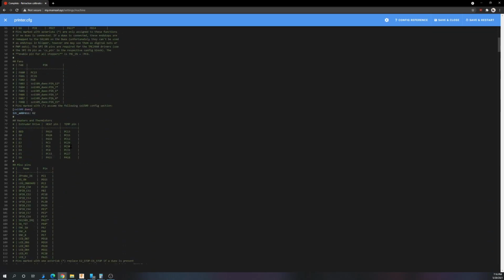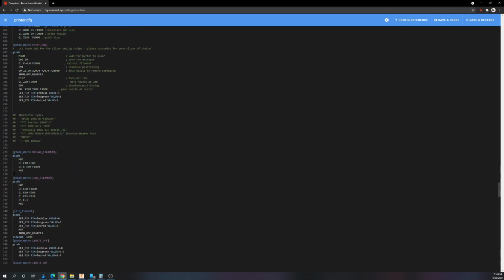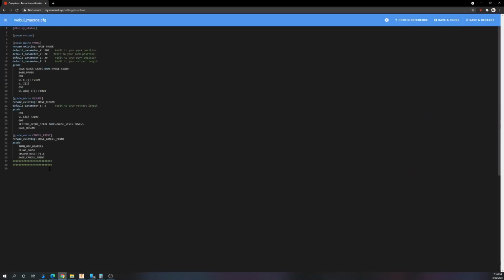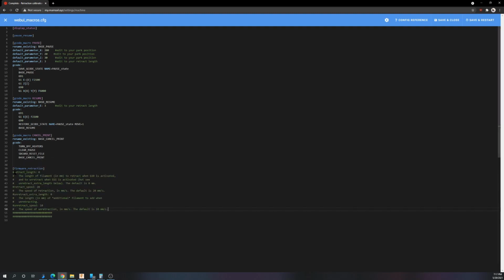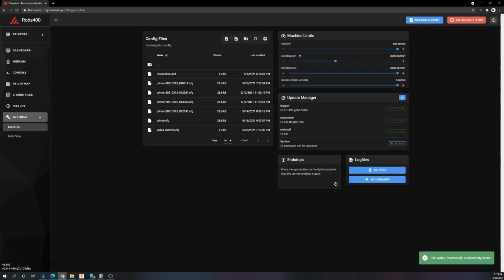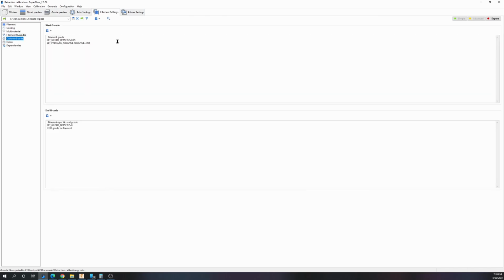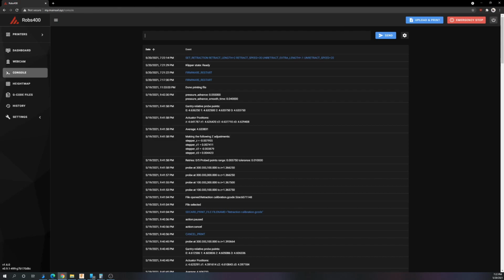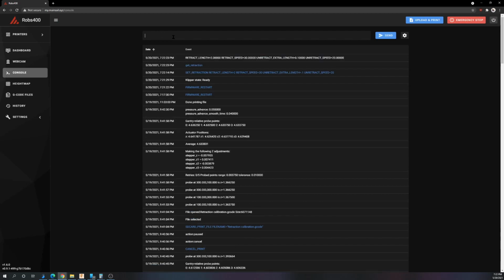firmware retract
This is how to setup firmware retract for klipper quick and simple here is the code to paste into your config
[firmware_retraction]
retract_length: 1.2
#   The length of filament (in mm) to retract when G10 is activated,
#   and to unretract when G11 is activated (but see
#   unretract_extra_length below). The default is 0 mm.
retract_speed: 30
#   The speed of retraction, in mm/s. The default is 20 mm/s.
unretract_extra_length: 0
#   The length (in mm) of *additional* filament to add when
#   unretracting.
unretract_speed: 20
#   The speed of unretraction, in mm/s. The default is 10 mm/s.

and here is the code to paste into your gcode override or print start section
SET_RETRACTION RETRACT_LENGTH=2 RETRACT_SPEED=30 UNRETRACT_EXTRA_LENGTH=0 UNRETRACT_SPEED=20

last is use get_retraction to check what you have set if need be